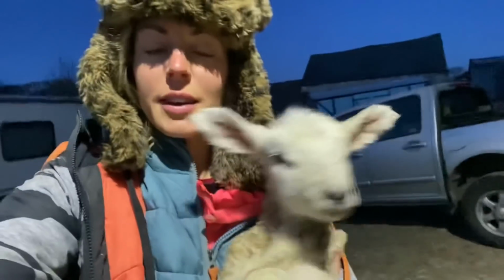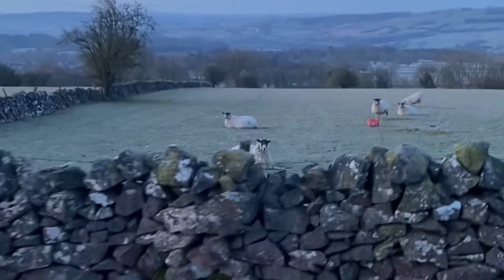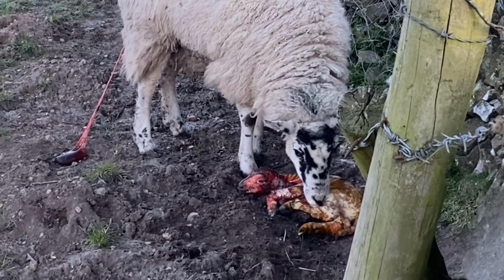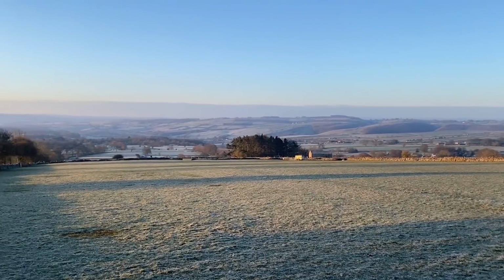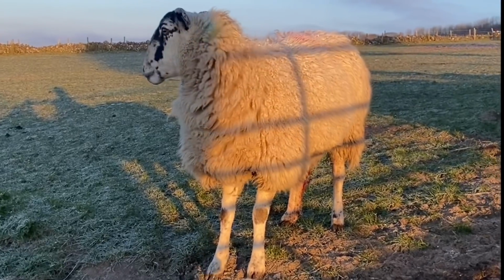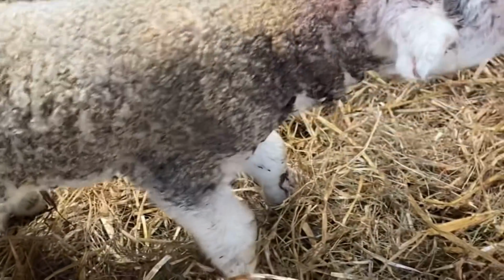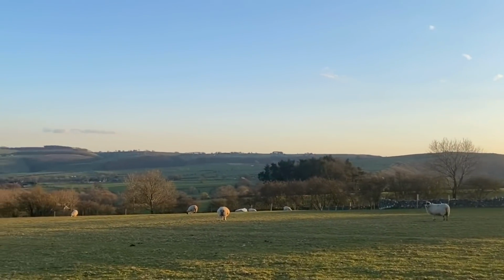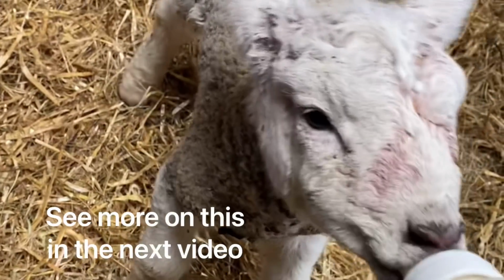ITS ALL HAPPENING!! LAMBING DALE FARM and CAMP SITE REOPENS!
Catching up with lambing at Dale farm!

It’s April 2021 - England lockdown eases on April 12 and we can  reopen the camp site

See how our lambing season unfolds ... the highs and lows of farm life and lambing season.

Farm life in England, while the UK is in lockdown. Follow our Peak District farm life , where we also have a camp site

Life at Dale Farm Peak District - John and Joanna live and work on a small farm in the beautiful hills of the Peak District, Derbyshire UK. We enjoy stunning views around of the English rolling countryside. Have an insight of farming life and country living. Sunrises, sunsets, views, and chit chat. I We are a
 with sheep and cows, all grass fed outdoor living livestock.